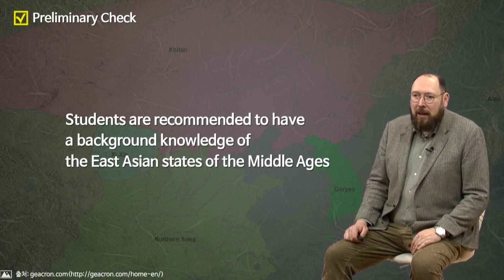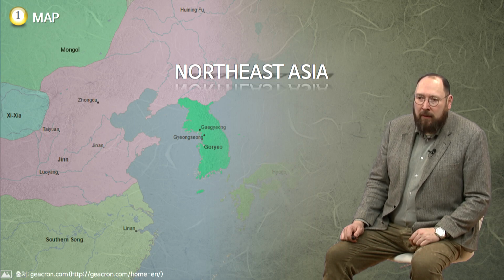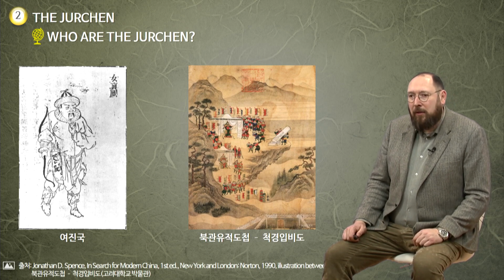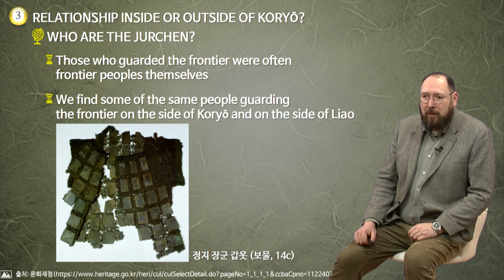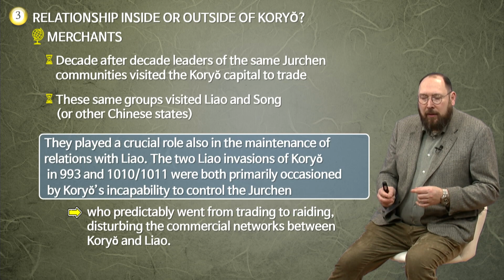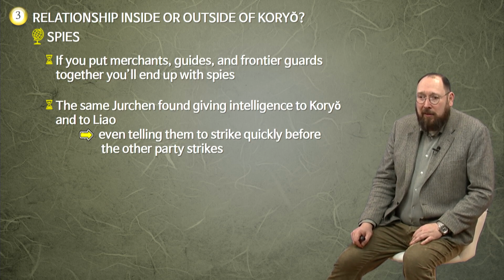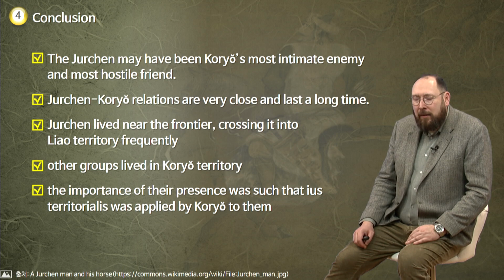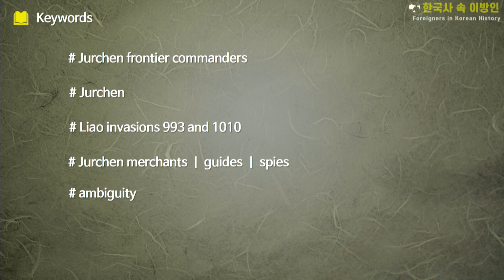한국사 속 이방인 01 02